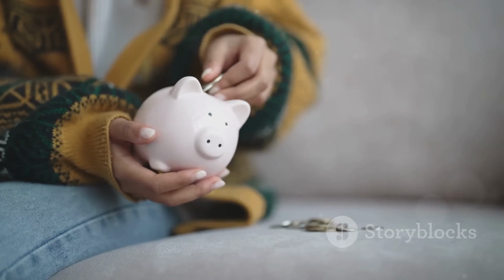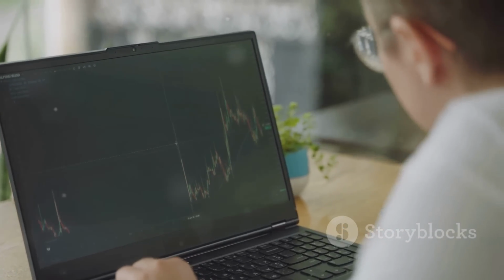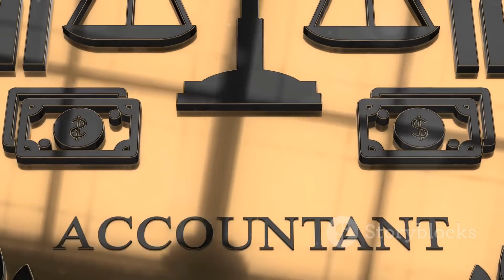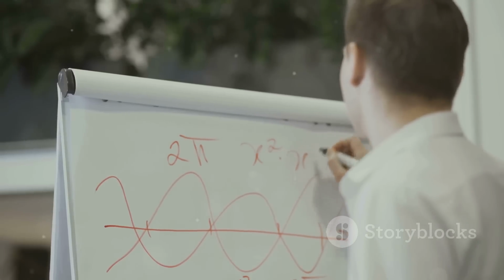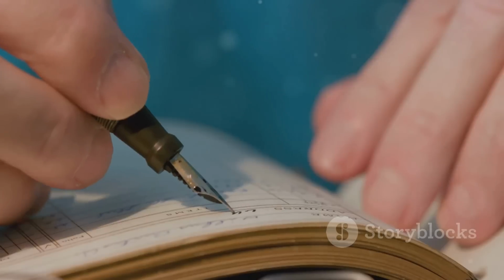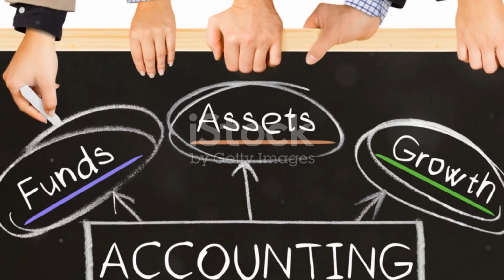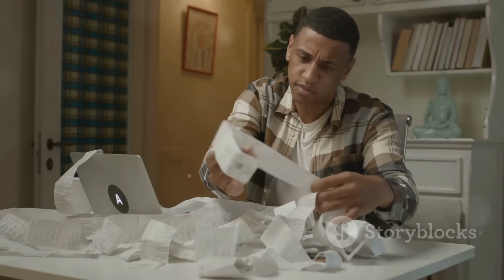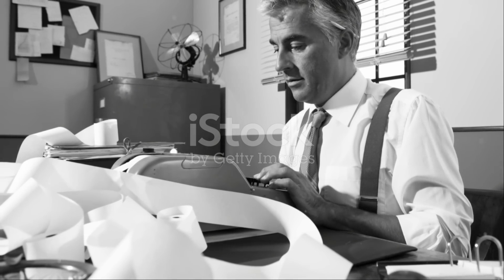Accountancy Basics: Master the Fundamentals